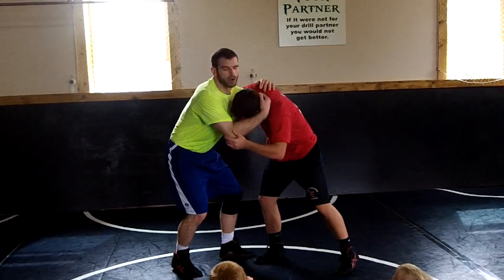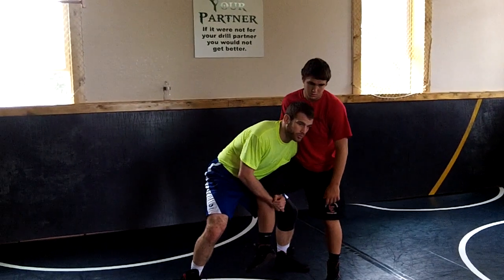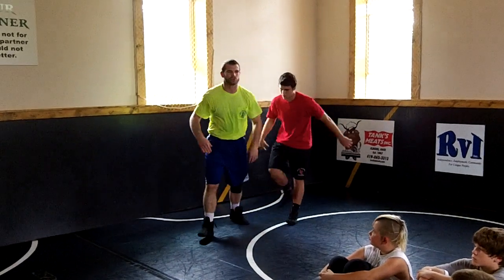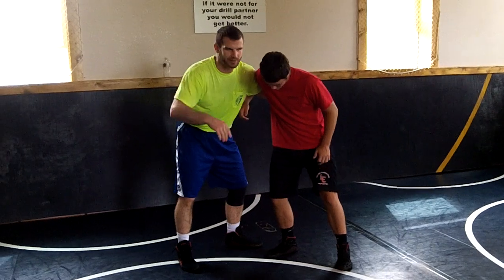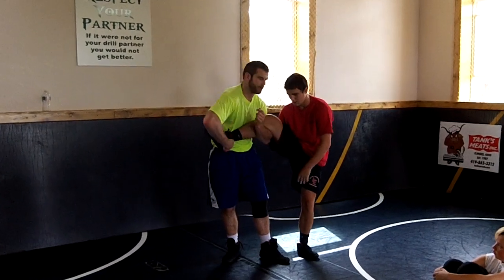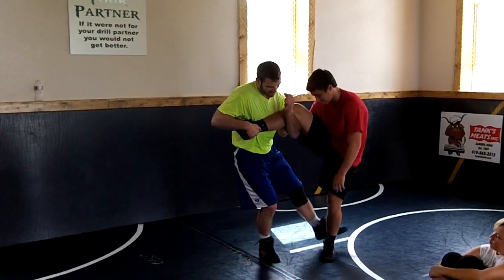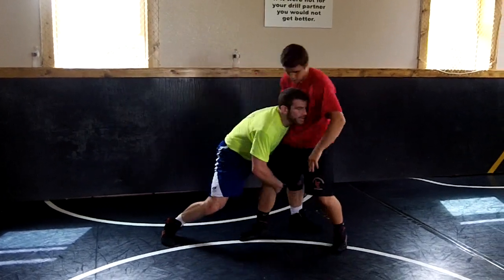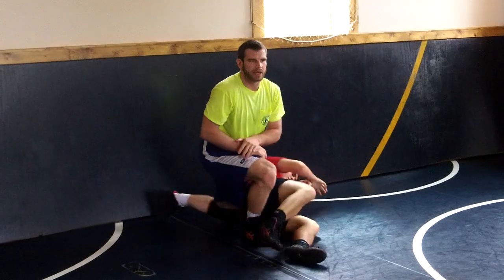JD Bergman Underhook Punch Snatch Single Trip Back Heel